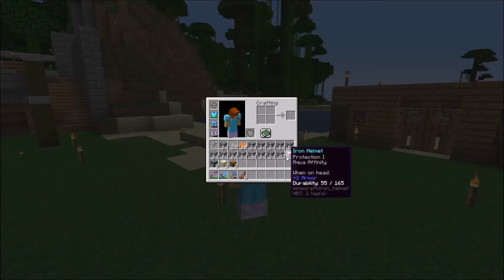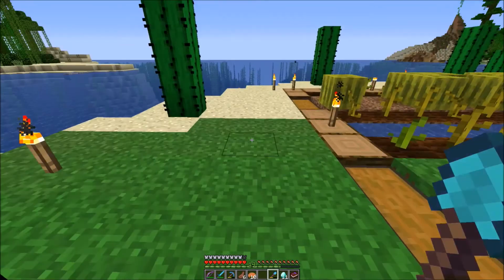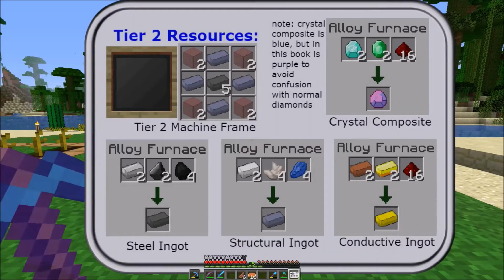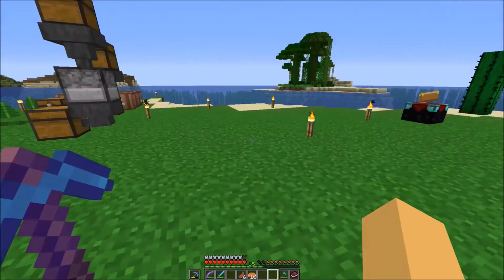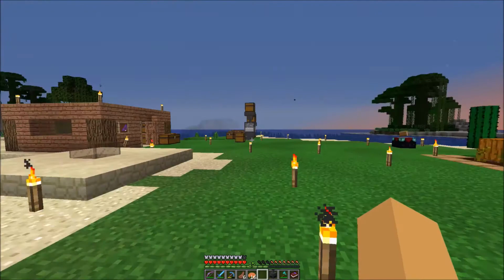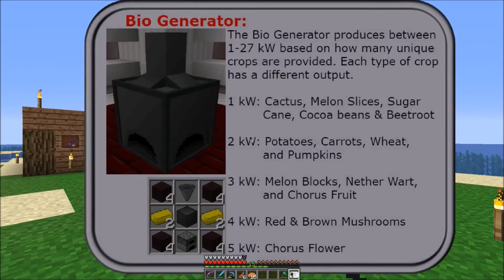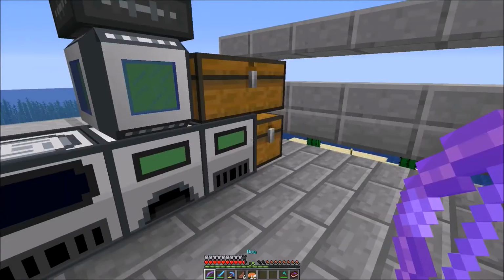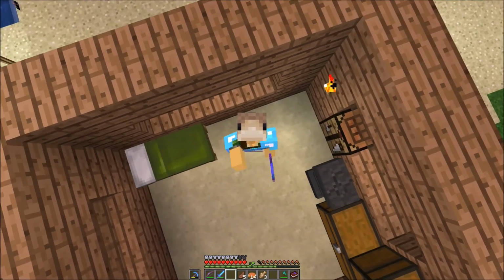Hermithood Minecraft #47 Mechanization Bio-Generator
Today in Minecraft we create the bio-generator from the mechanization data pack and test it out to see if it could be automated with the use of a hopper.

Data Packs Used:
Hermitcraft -

Mentions:
Mechanization Mod Author - Icy (YouTube)

Music Credits

The Builder